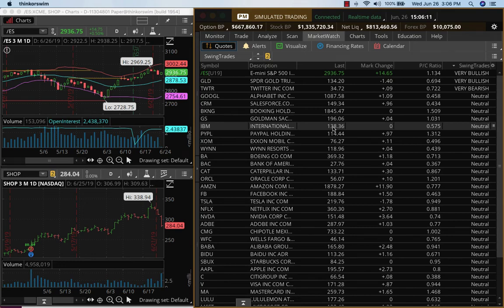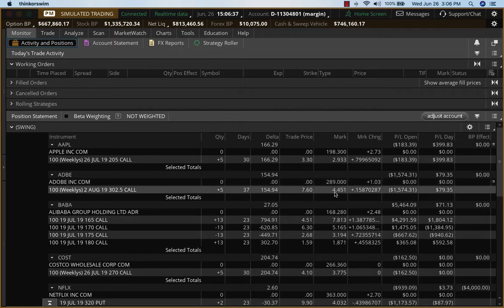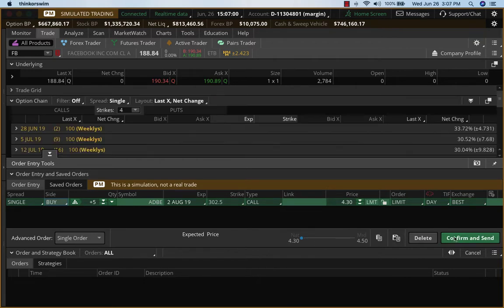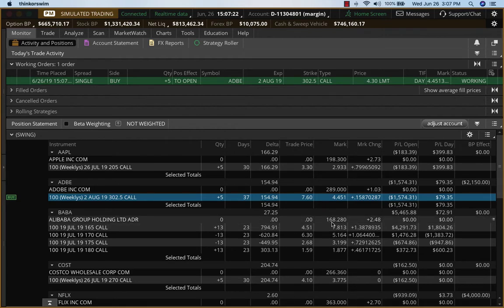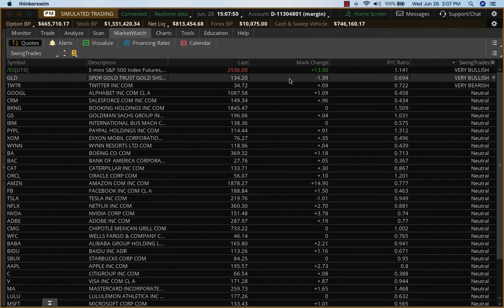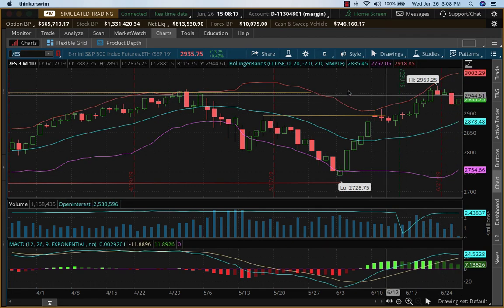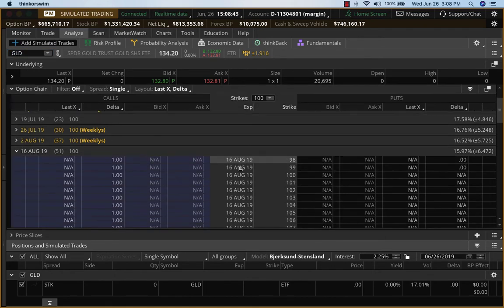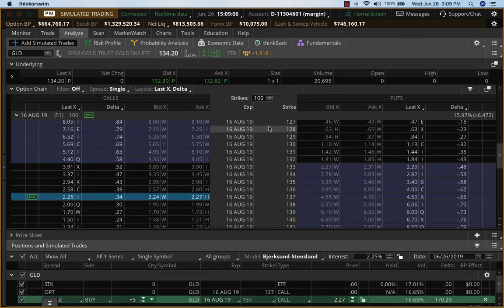Wed June26 GLD